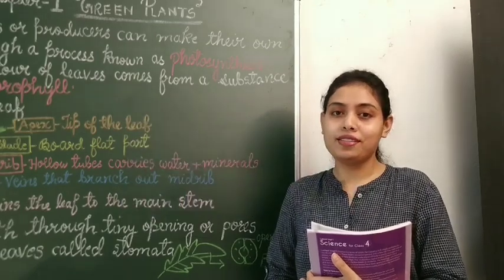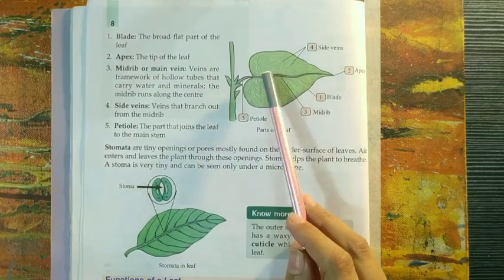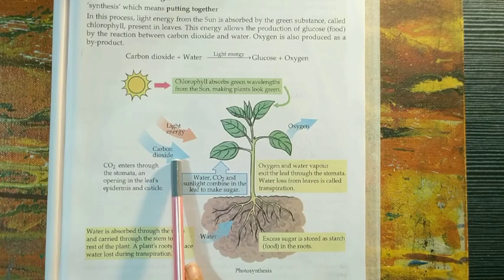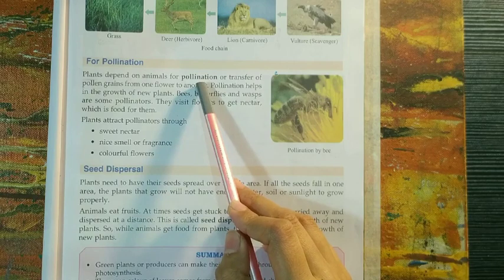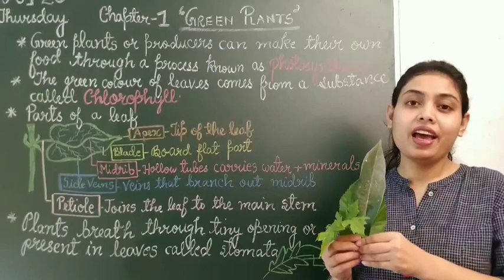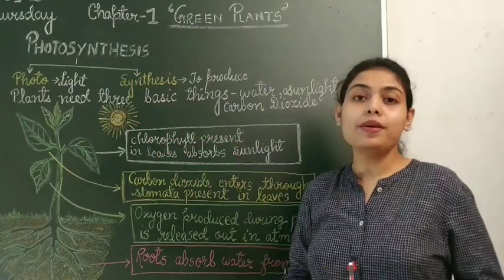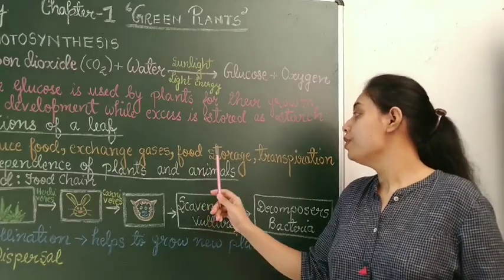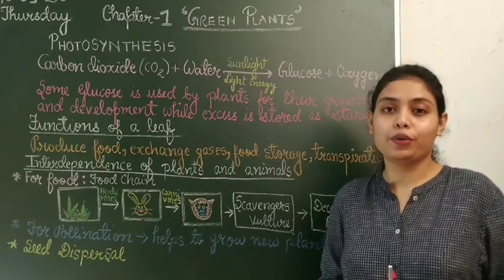abhi classes IVsc, Class IV Science, Science Classes, Chapter 1: Green Plants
abhi classes IVsc, Class IV Science, Science Classes, Chapter 1: Green Plants, DPS Nagpur Road jabalpur classes